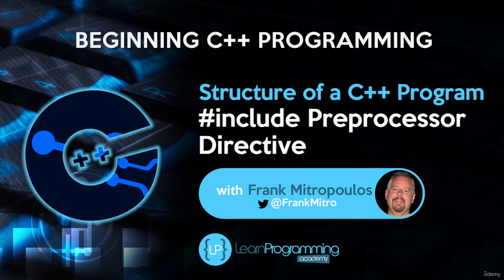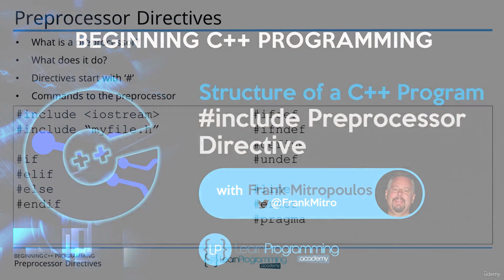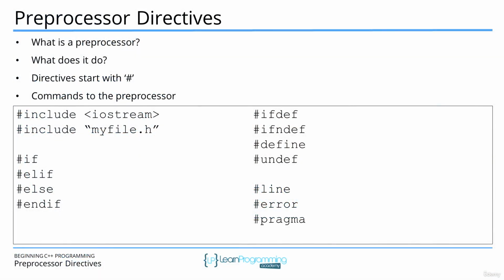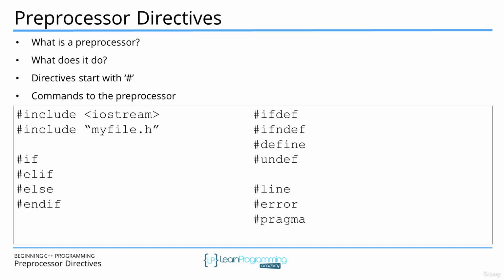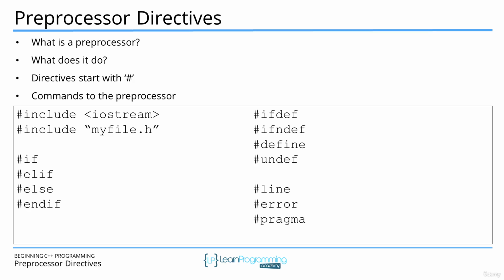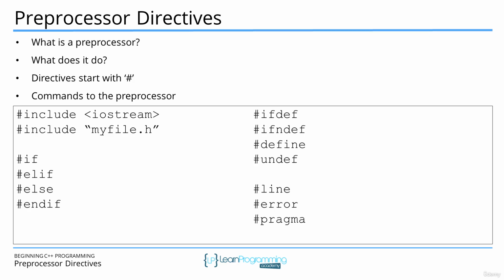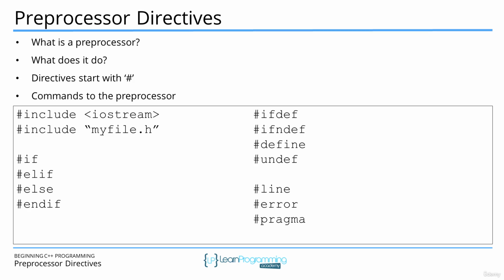include Preprocessor Directive [ From Beginner To Beyond ]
C++ Course, lecture